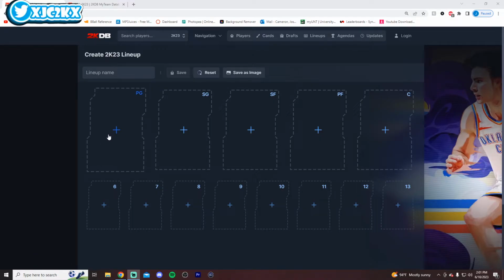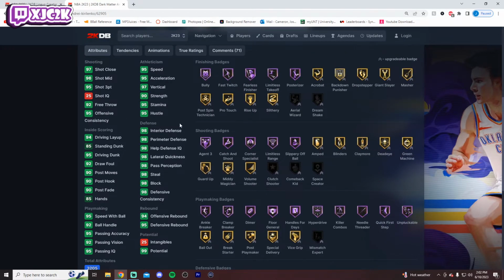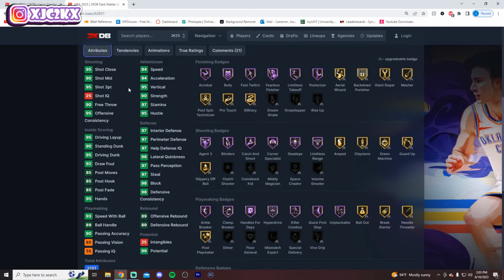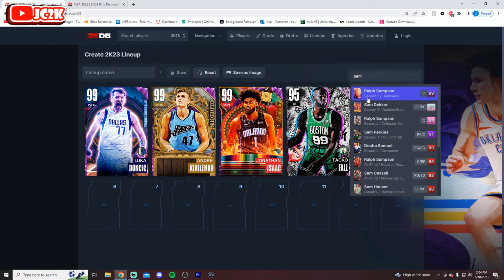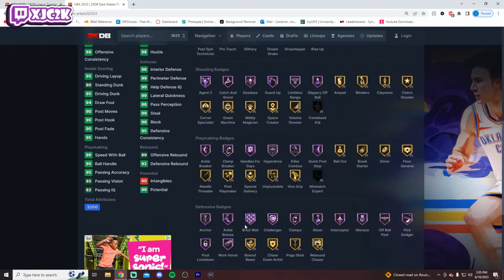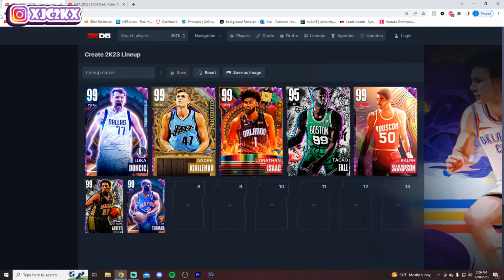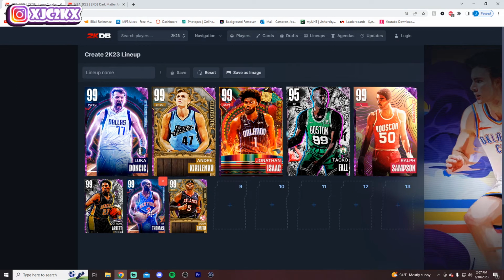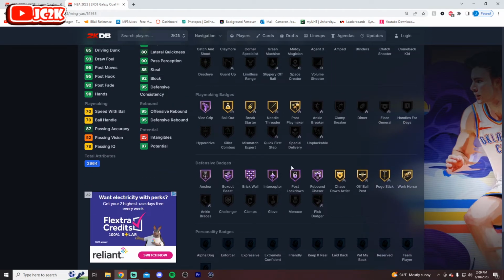BEST 1 MILLION MT TEAM SQUAD BUILDER!! NBA 2K23 MyTEAM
In this video I built the best 1 Million MT team possible in NBA 2K23 MyTeam! This team includes some of the best cards in MyTeam such as Dark Matter Andrei Kirilenko, Dark Matter Luka Doncic, and Galaxy Opal Yao Ming and is an elite all around squad in NBA 2K23 MyTeam! If you enjoy this video please make sure to leave it a like and a comment and most importantly make sure to hit the subscribe button to help me grow towards 12,000 subscribers on the channel!

If you enjoy NBA 2K23 MyTeam content make sure to check out other great content creators such as TyDeBo, DBG, HTB, DenverStruck, JD Crossover, Jay Canada, ImJustIsaac, Splashy, 3PointSha, Unbeatable Jacob, Evan Tanaka, and many more!